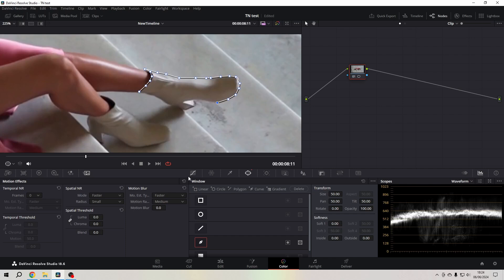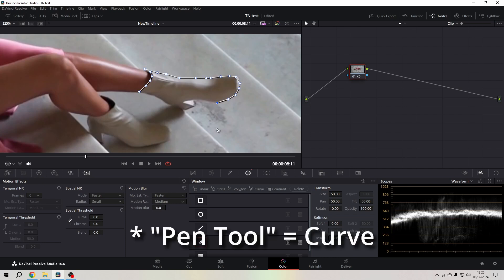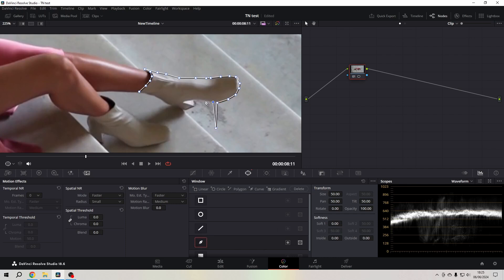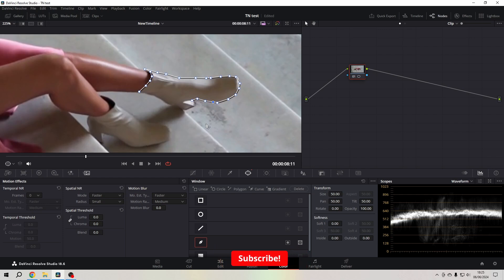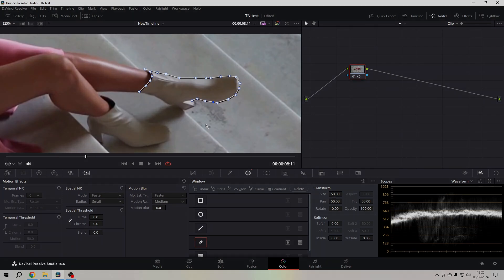Use The Curve/Pen Tool without Frustration in DaVinci Resolve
Just a little tip that makes working with the curve tool (I like to call it pen tool as you can see) a little bit less frustrating. It's always a hassle in my opinion. I hope it helps.